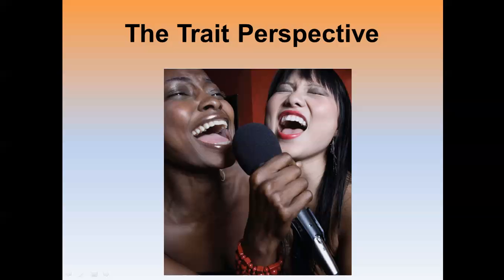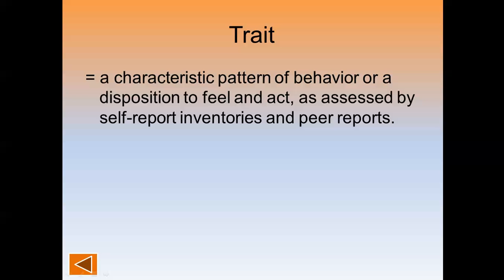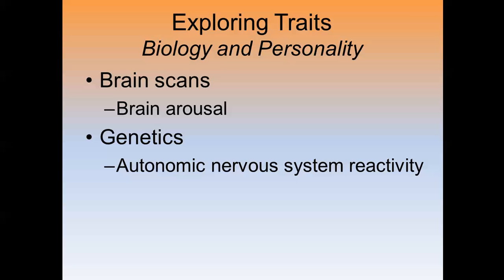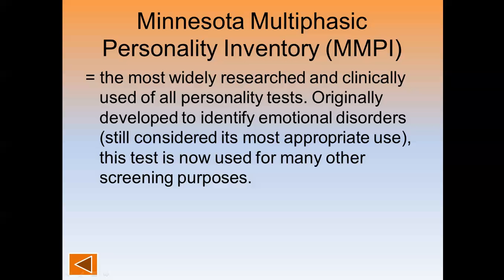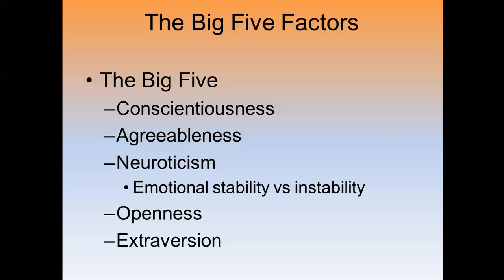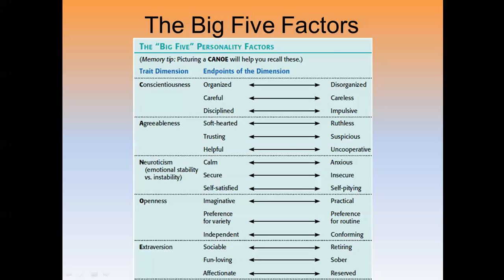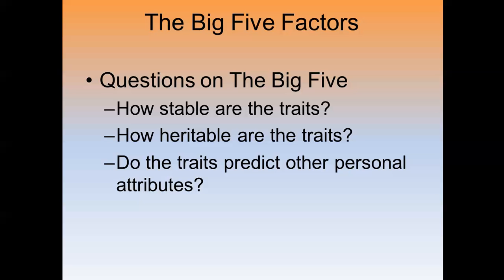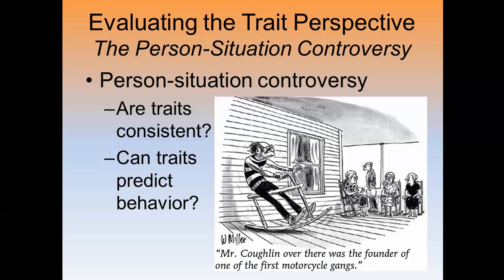Trait Perspective 6